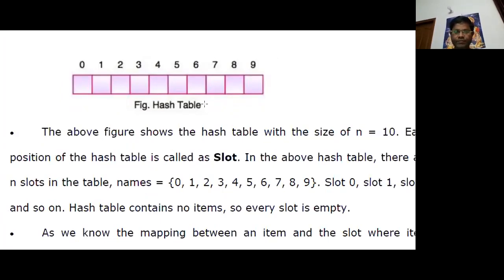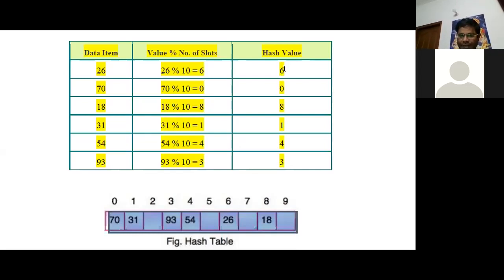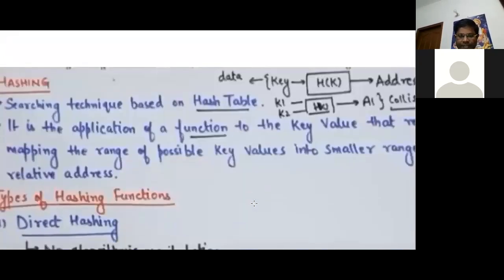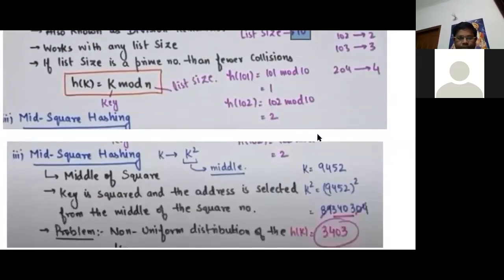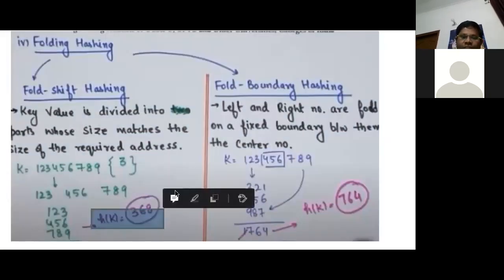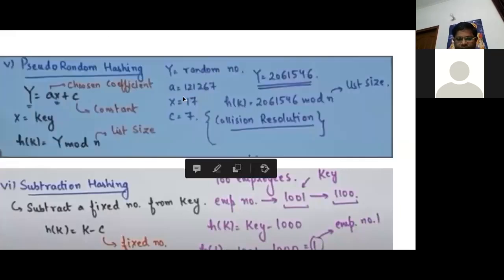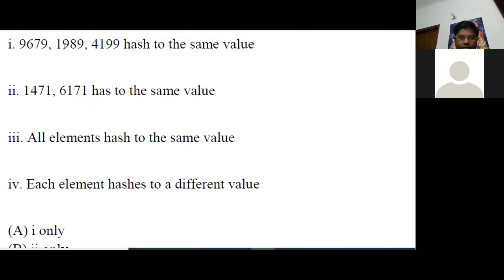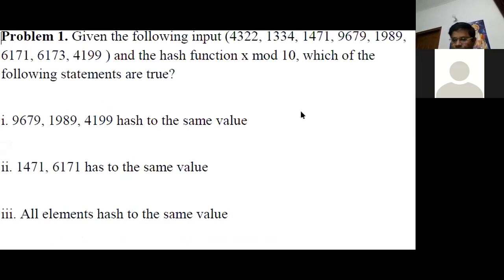Introduction to Hashing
Hashing means using some function or algorithm to map object data to some representative integer value. This so-called hash code (or simply hash) can then be used as a way to narrow down our search when looking for the item in the map.